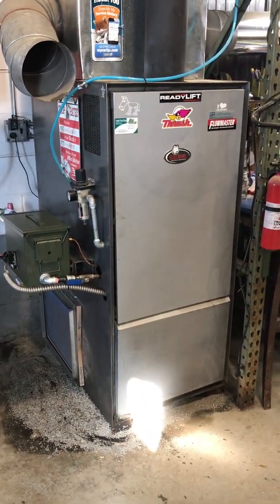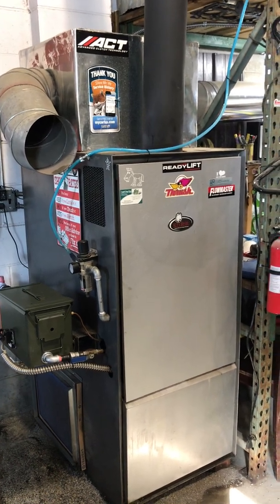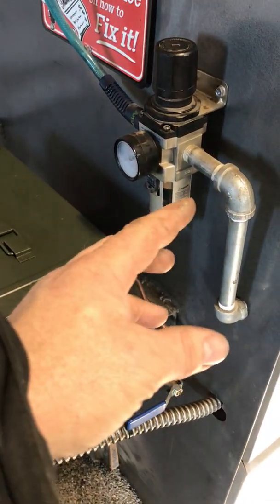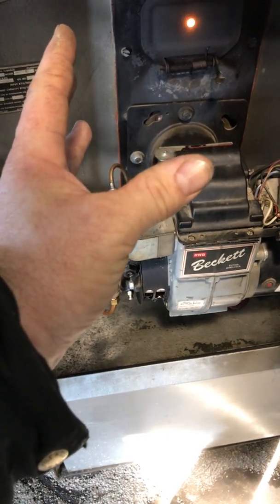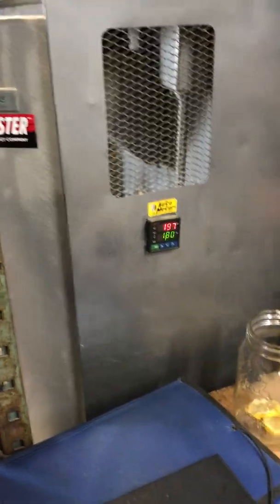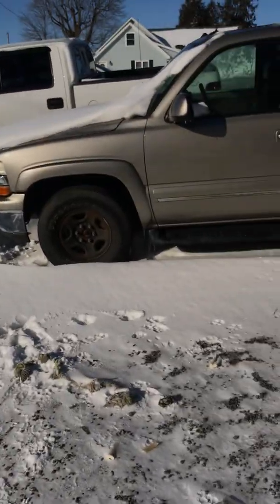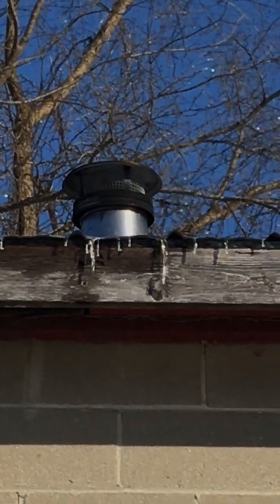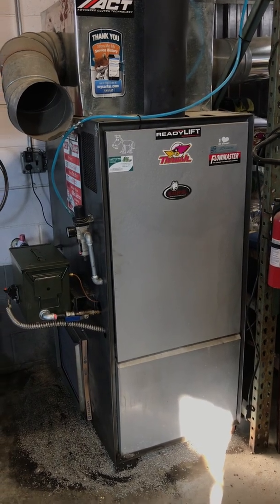DIY Waste Oil Heater. Audio not best. Second video is better!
How I Converted An Old Fuel Oil Furnace Into an Efficient Waste Oil Heater!!   Please note video audio at times is hard to hear due to the fan.  I produced a more detailed video about a year later that goes deeper and doesn’t have the noise.  Thanks for all the comments and sorry for the poor audio!